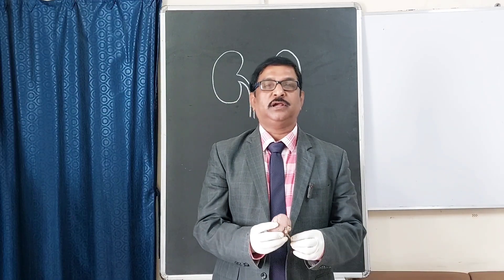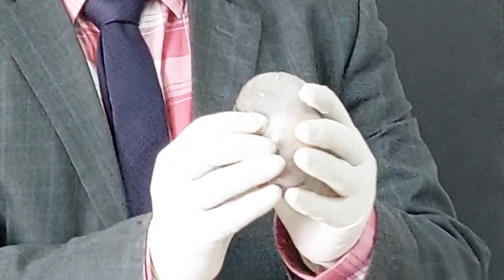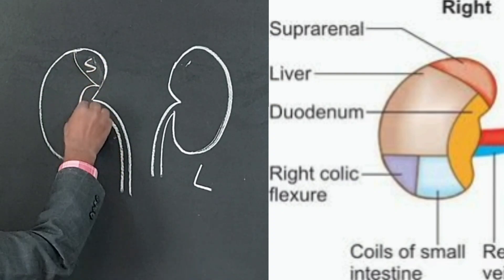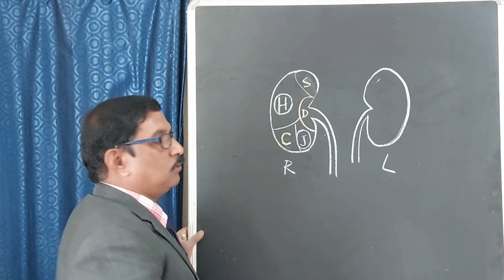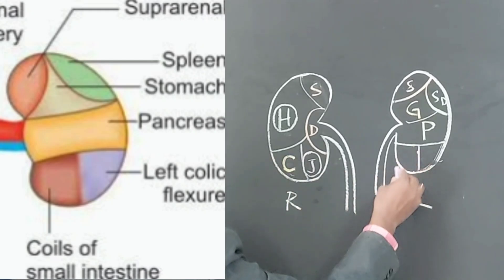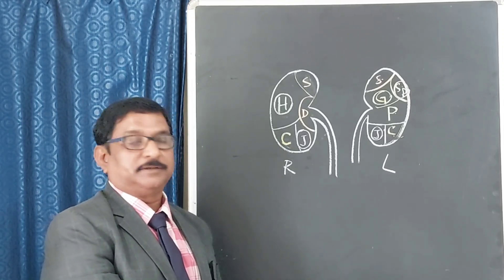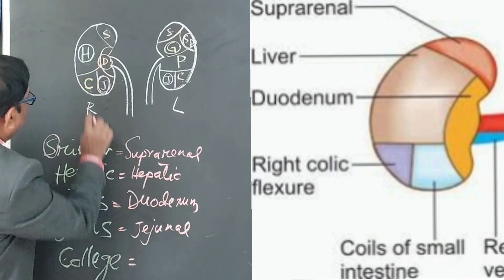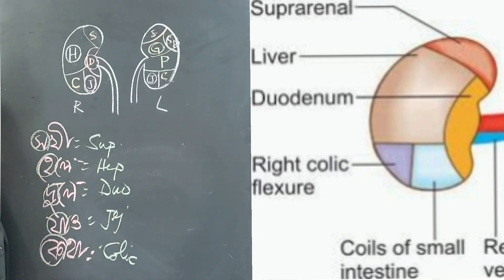Kidney -2 l Anterior surface l Relations l Right & Left l Professor Tapan Kumar Jana l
Next video will be on relations of posterior surface of kidney. Keep watching
anteriorsurfaceof kidney